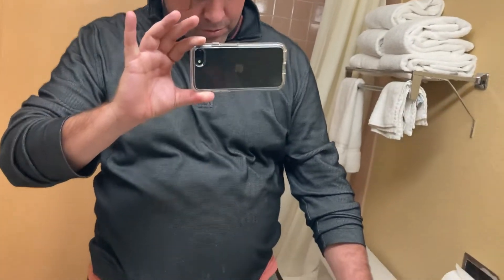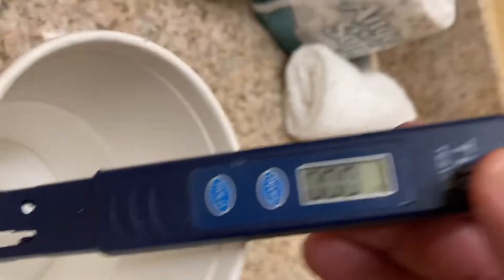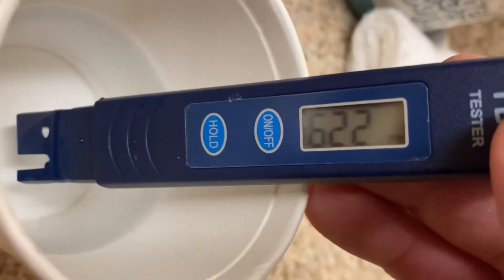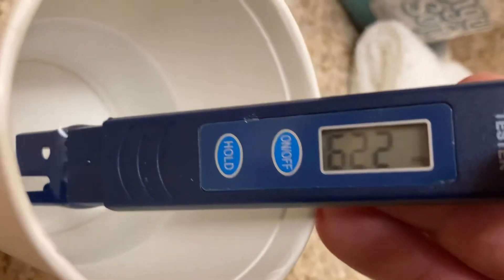The worst water in America by 2 times. Roswell New Mexico PPM of 630